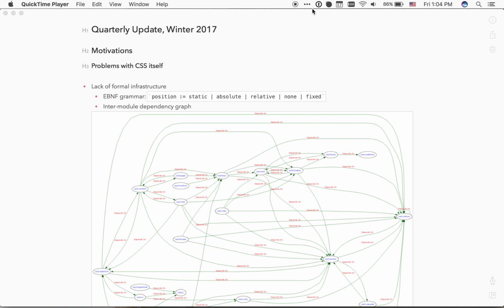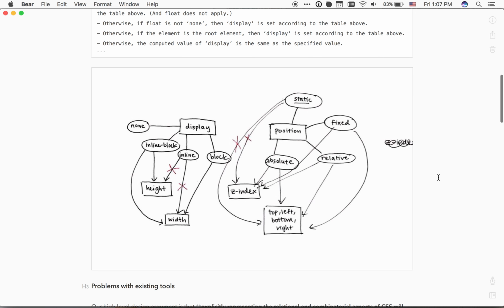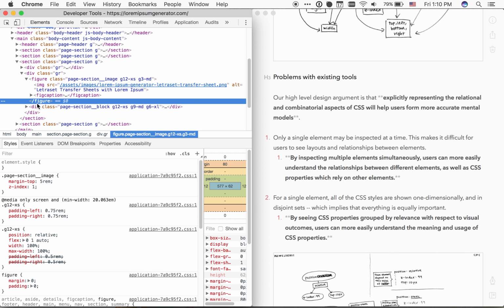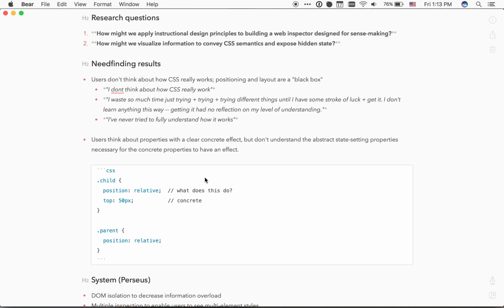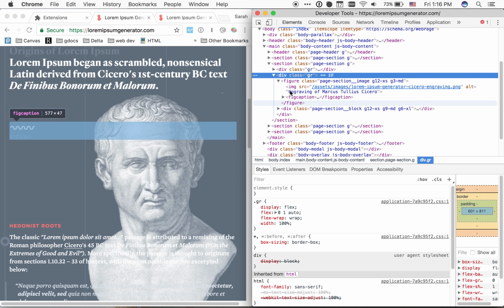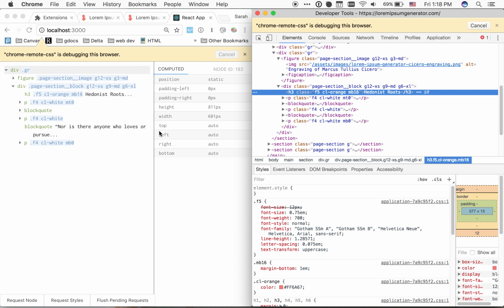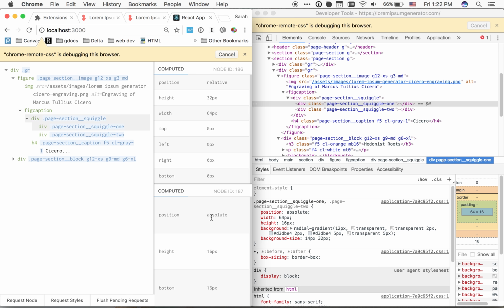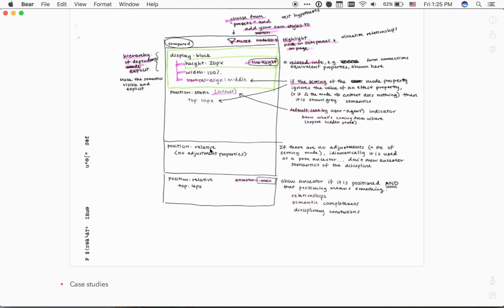Perseus Winter 2017 Quarterly Update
In which we tackle the Gorgon Medusa, colloquially known as "CSS."